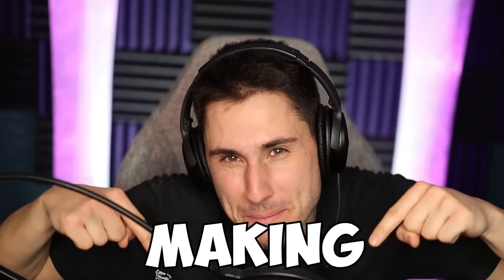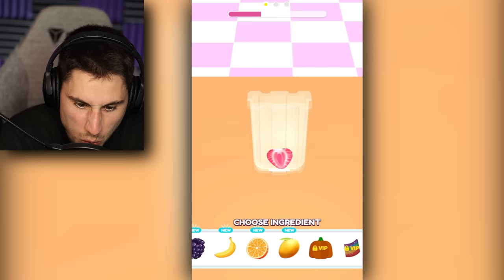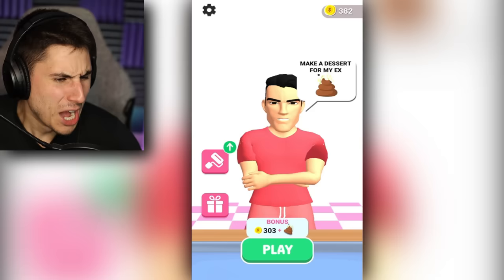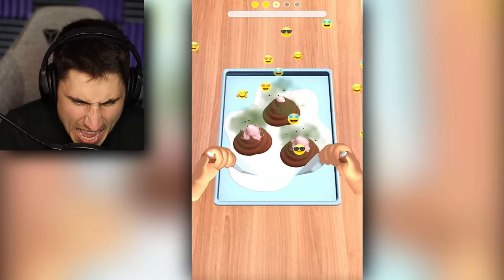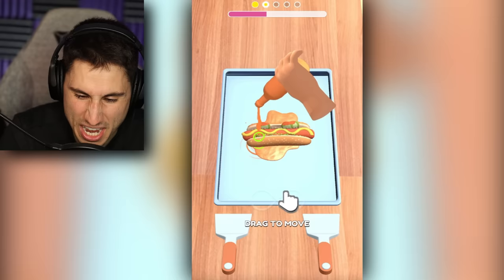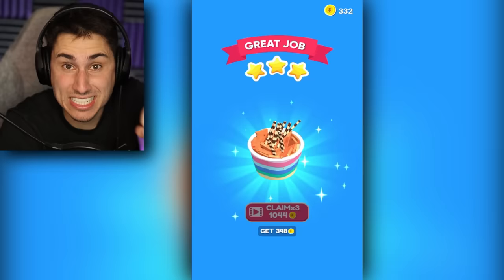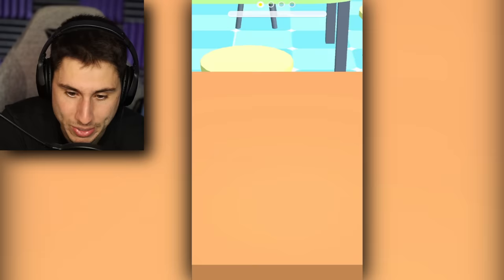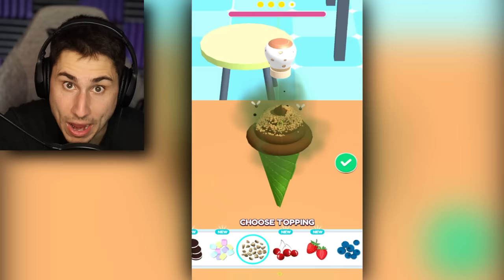I Made The World's Most TOXIC ICE CREAM!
I Made The World's Most Toxic Ice Cream in dessert DIY | The Frustrated Gamer Dessert DIY gameplay is here! Today I will be making the world's worst ice cream and selling it to my customers! Let's play dessert DIY mobile game with The Frustrated Gamer!